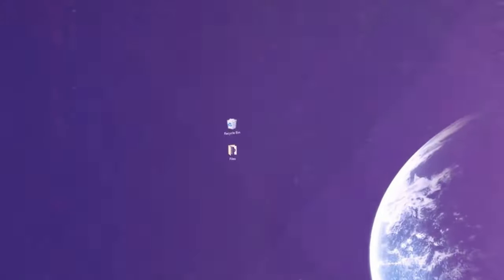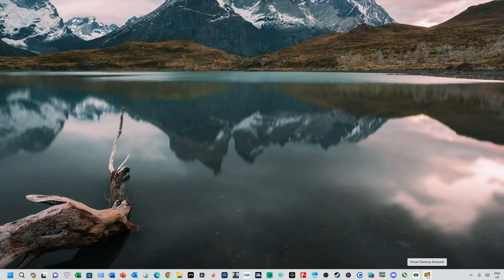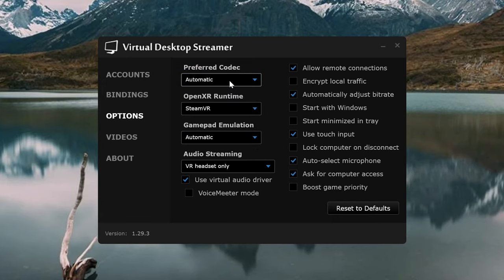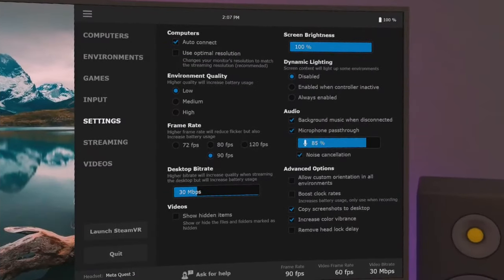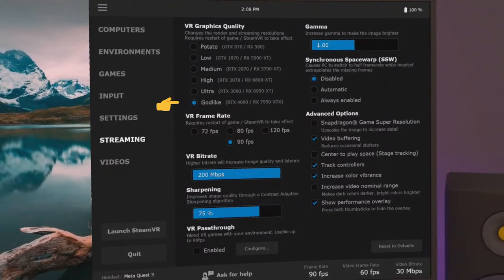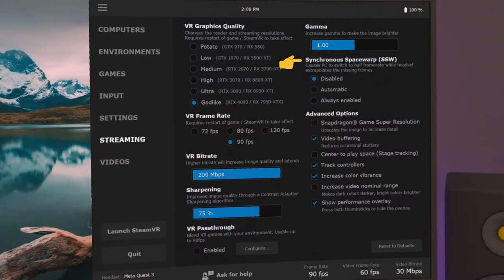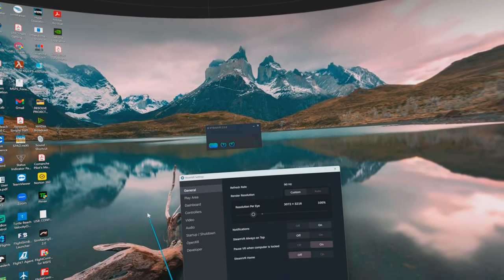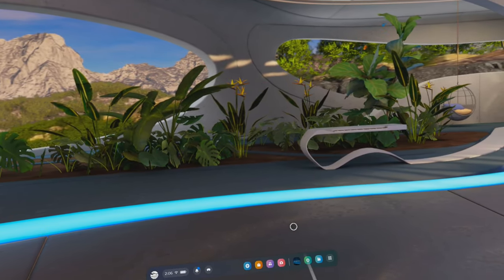How to Guide | Virtual Desktop for Wireless VR | Quest 3 & Pico 4 | Microsoft Flight Simulator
Virtual Desktop - the best for streaming wireless VR to your headset for Microsoft Flight Simulator & other applications. How to use it guide.